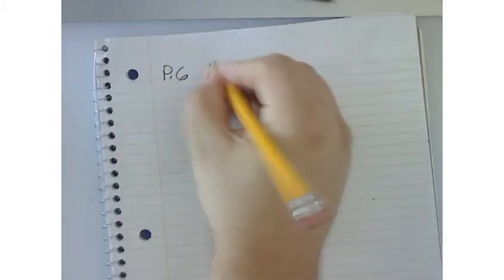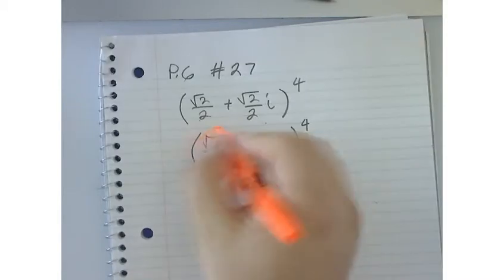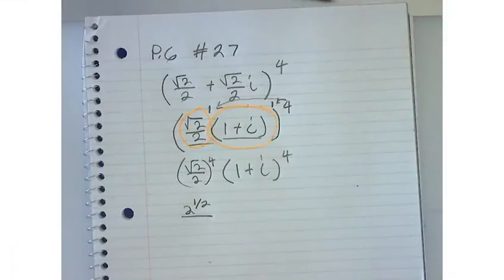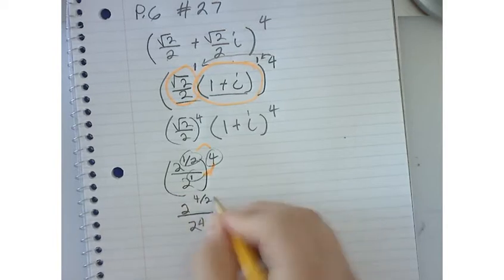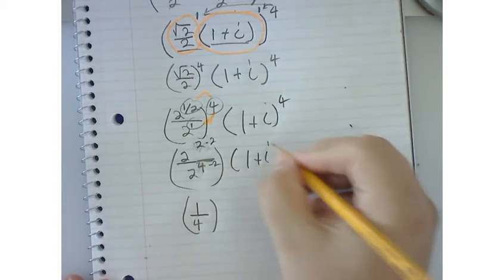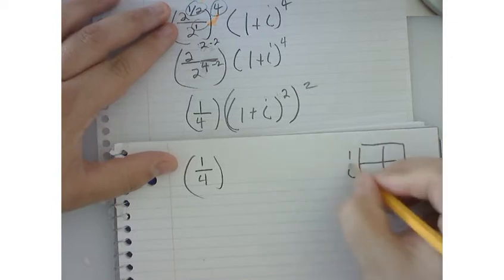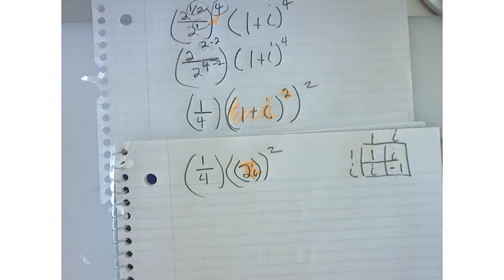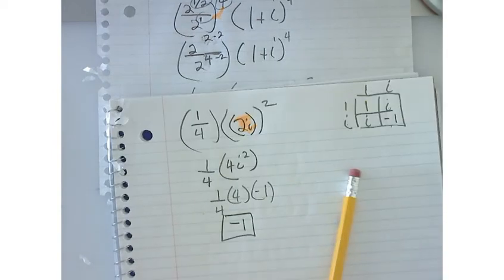Precalculus P.6 - Complex Numbers - HW # 27